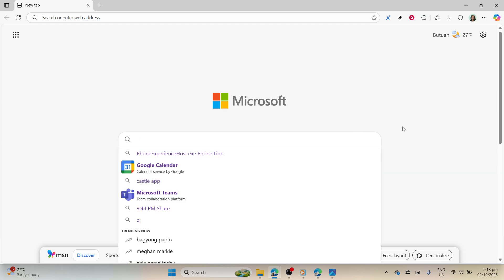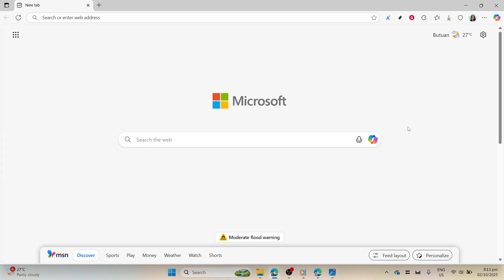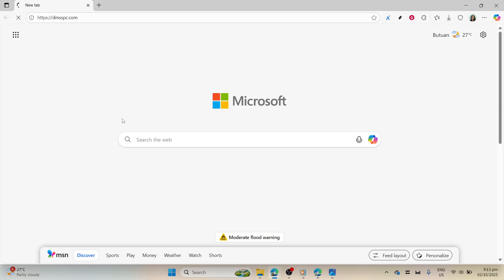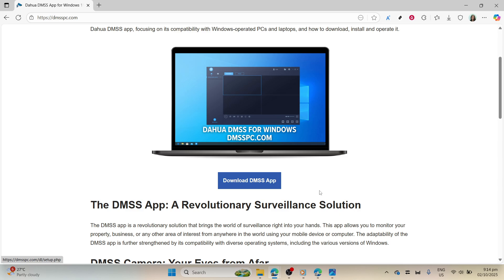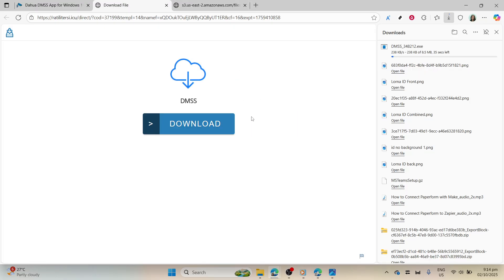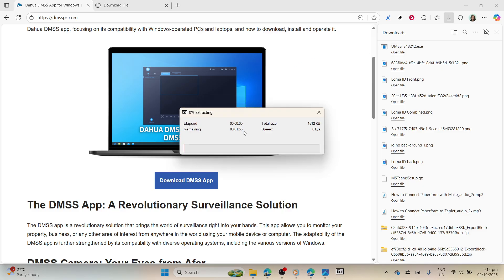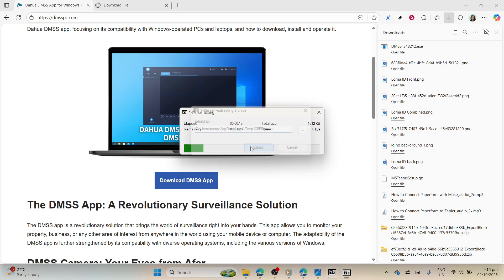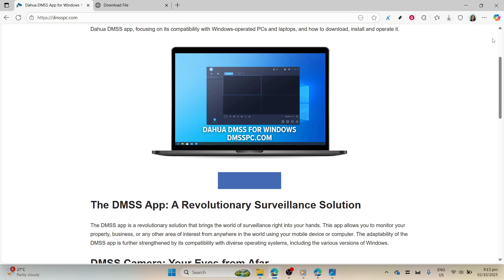How to Download & Install DMSS on PC | Windows Laptop Guide (2026)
💻📱 Learn how to download and install DMSS on PC (Windows Laptop) in 2025! Step-by-step guide for seamless setup and usage. ✅